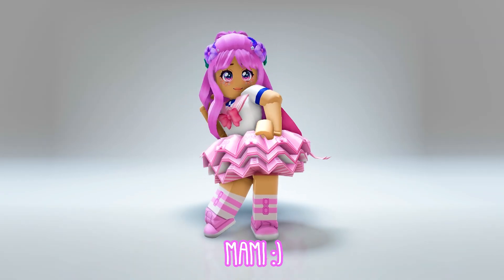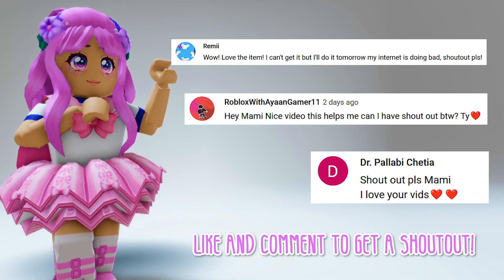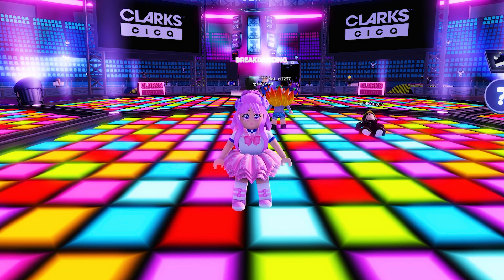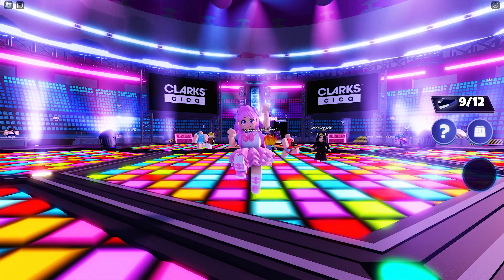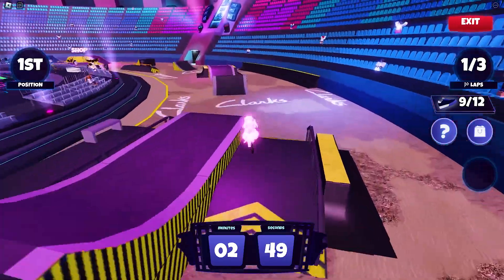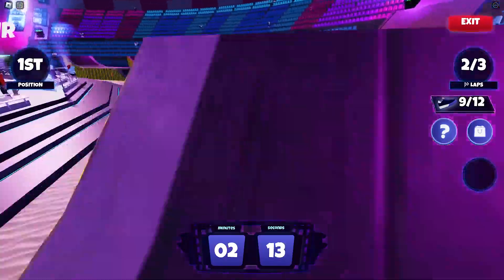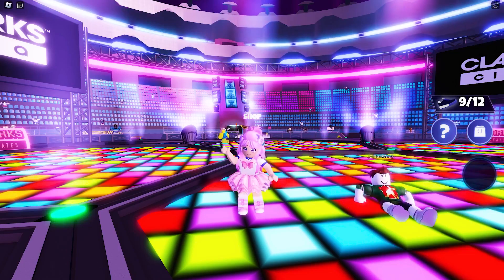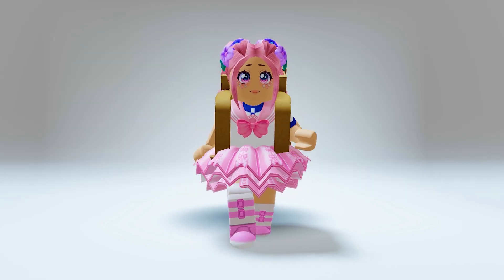FREE BACK ACCESSORY! HOW TO GET CICAVERSE' SHOEBOX BACKPACK IN ROBLOX!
How to Get Cicaverse' Shoebox Backpack Roblox Back Accessory for free!

xoxo,
Mami